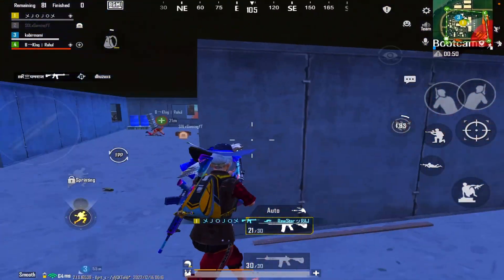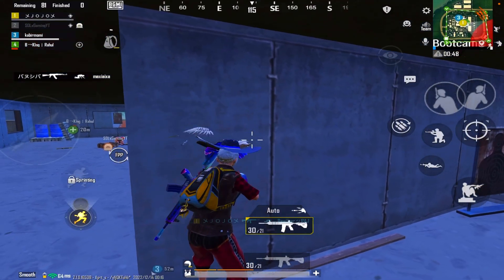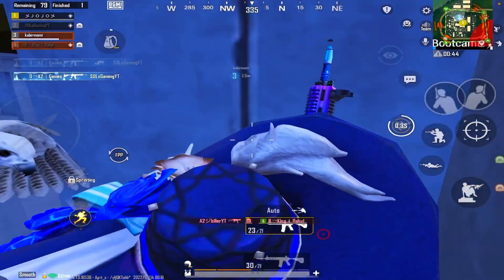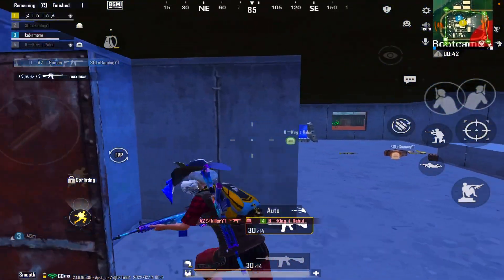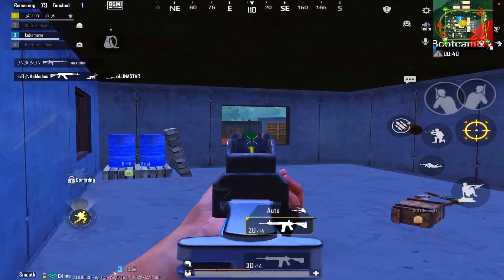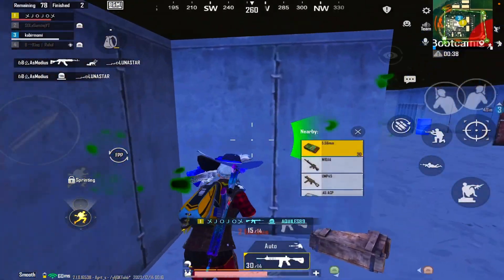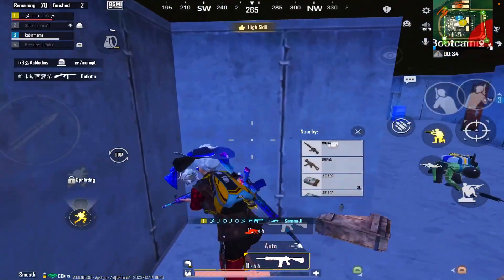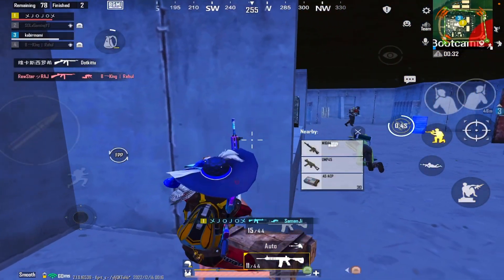Bgmi iPad 6th generation bootcam hotdrop only fight sence clip |👿 SAMSUNG,A3,A5,A6,A7,J2,J5,J7,S5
!🔥MY REAL BEST GAME PLAY with MUMMY SET👿 SAMSUNG,A3,A5,A6,A7,J2,J5,J7,S5,S6,S7,59,A10,A20

IN FULL AUTO•PUBG
 4 Finger gyro
 Device: İPad 6 th generation
 Edit: LumaFusion

Bgmi iPad 6th generation gameplay | Bgmi iPad 1v4 shorts clutch | Bgmi 4x spray like hacker
😈FASTEST REFLEX+PEEK IPAD PLAYER GAMEPLAY/Pubg Mobile iPad Generations,8,9,Air,4,Mini,5,6,Pro
I am not a pro playr
My Devaice ipad 6th genaratoin bgmi Tdm gameplay
tdm hancam devaice grafix setting smooth + extream
Bgmi montage video | Bgmi montage video gameplay | Bgmi 90 fps montageBgmi ipad 6th generation gameplay | Bgmi new update gameplay
bgmi 90 fps gameplay tdm
bgmi new update gameplay
bgmi montage video beat sync
beat sync montage bgmi

video is for educational purpose only.Copyright Disclaimer Under Section 107 of the Copyright Act 1976, allowance is made for "fair use" for purposes such as criticism, comment, news reporting, teaching, scholarship, and research.
I STARTED GAME with BEST LOOT AWM + MG3 😍 SAMSUNG,A3,A5,A6,A7,J2,J5,J7,S5,S6S7,59,A10,A20,A30,A50

 4 Finger gyro
 Edit: LumaFusion